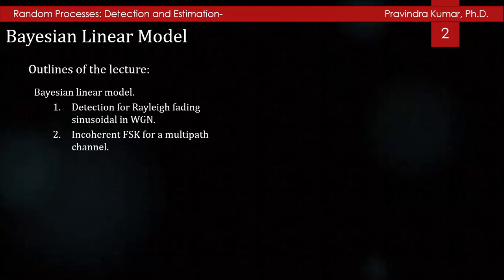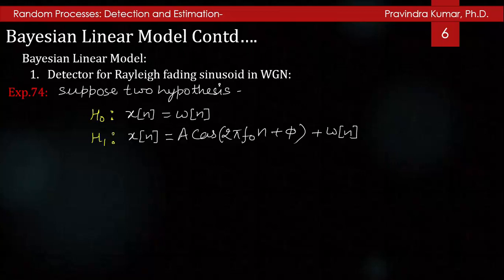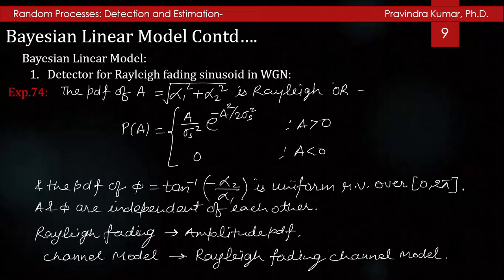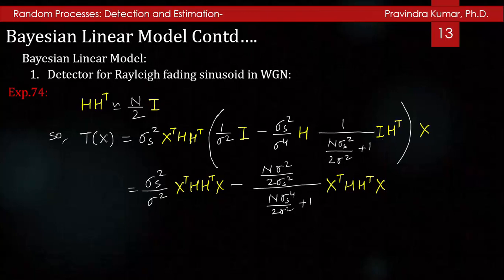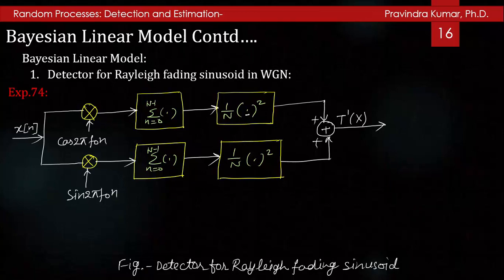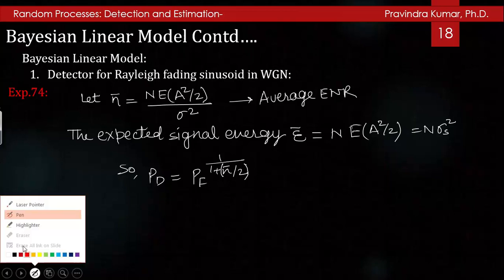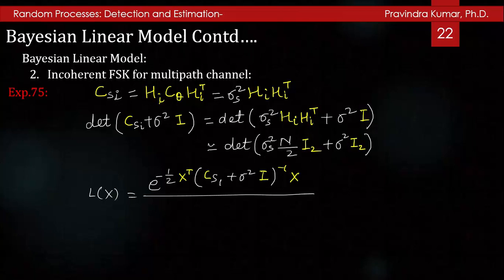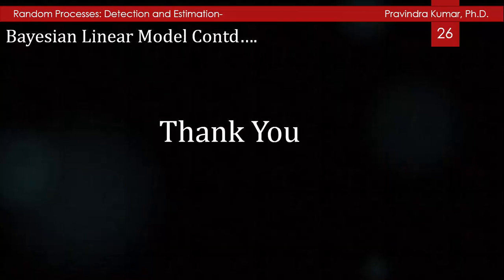Lecture 21 - RPDE: Detection of Random signals-II: Bayesian Linear Model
In this lecture, I would like to discuss about detection for Rayleigh fading sinusoidal in WGN, and incoherent FSK for a multipath channel.